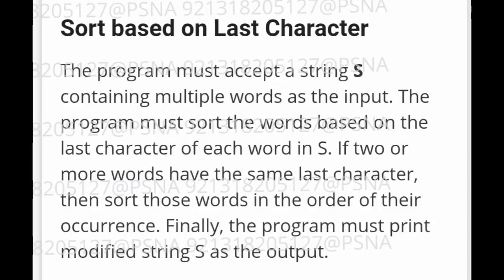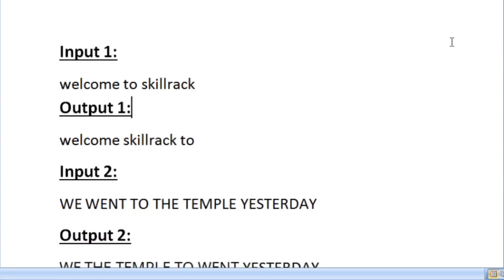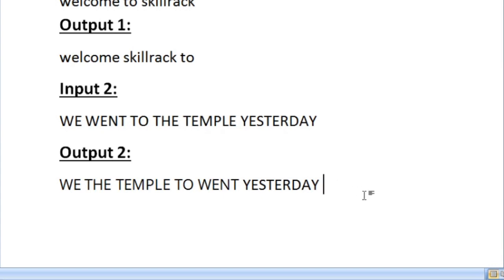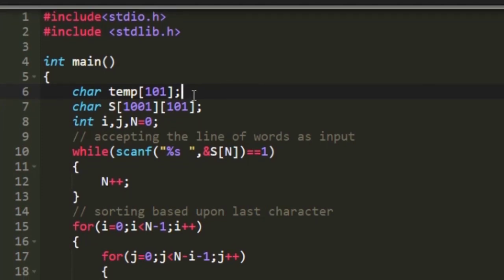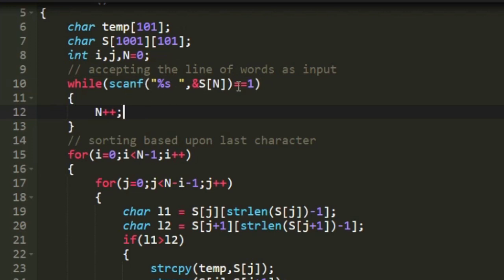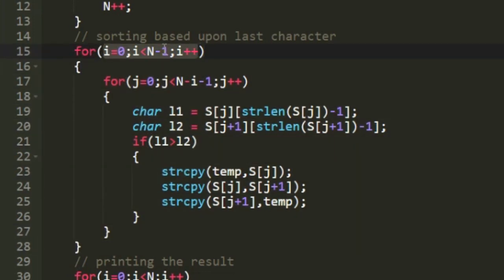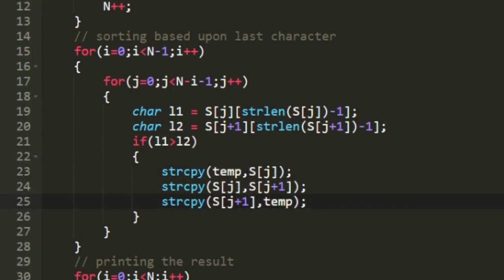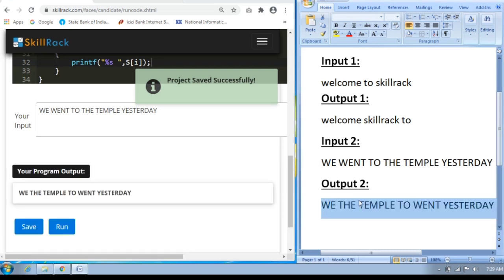skillrack daily challenge | Sort based on Last Character | 27-08-2020